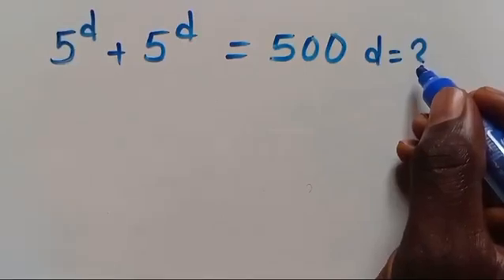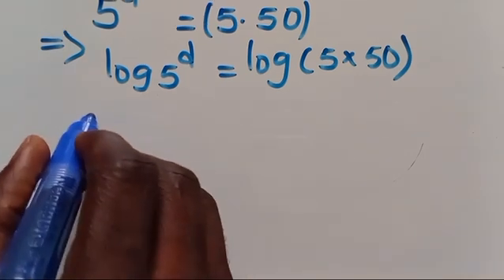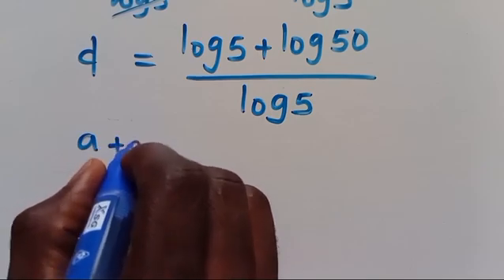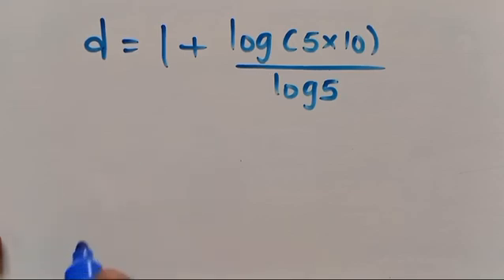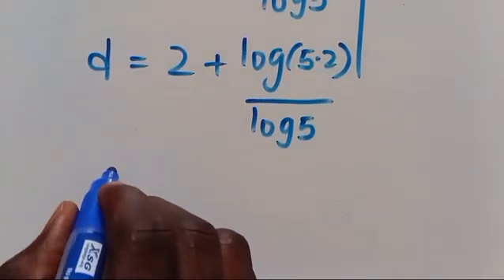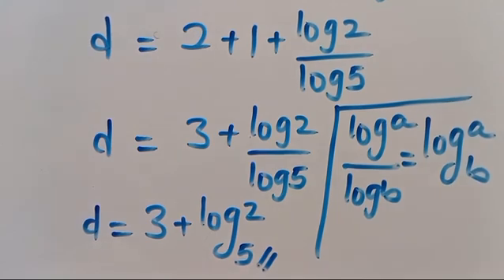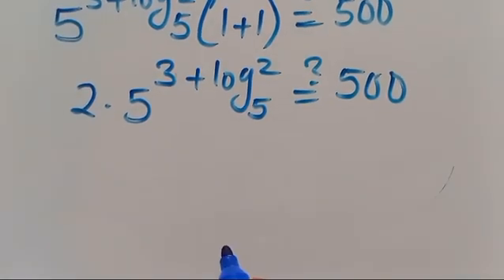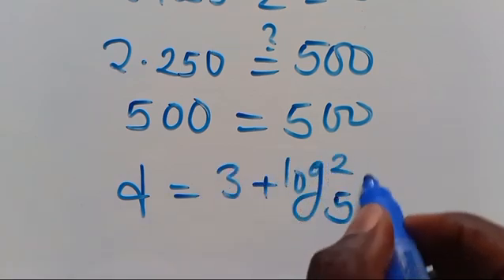A NICE USA OLYMPIAD EXPONENTIAL: Can you solve this?